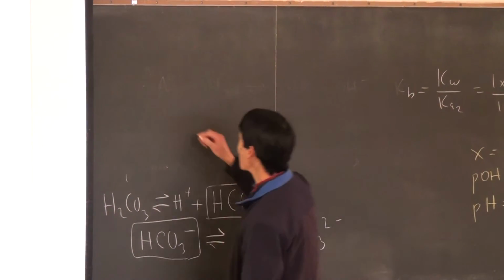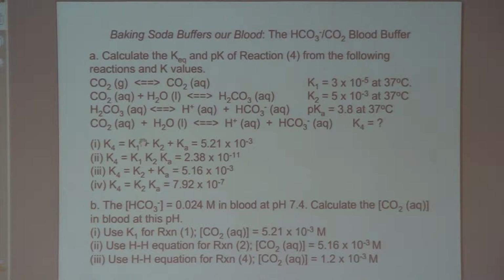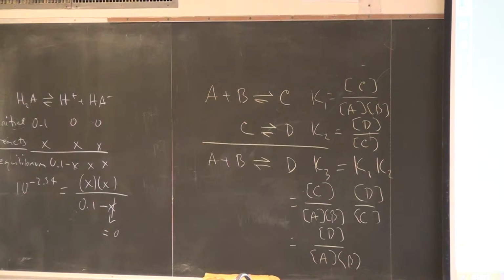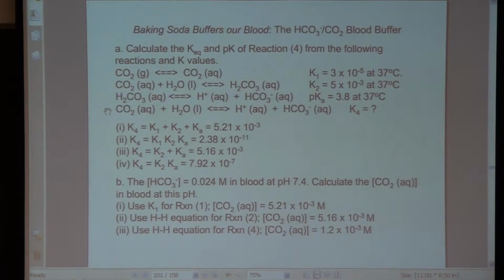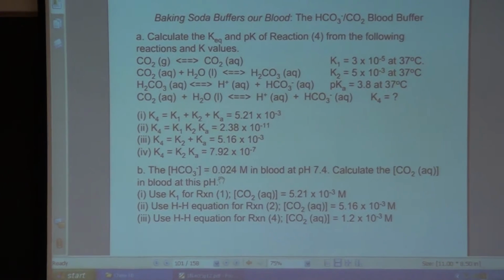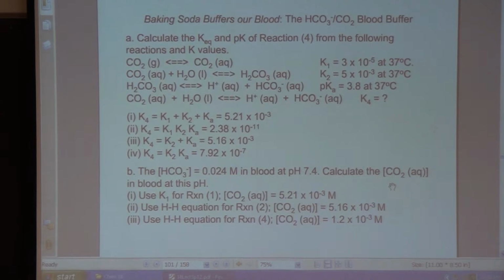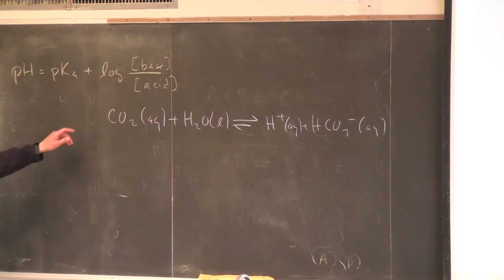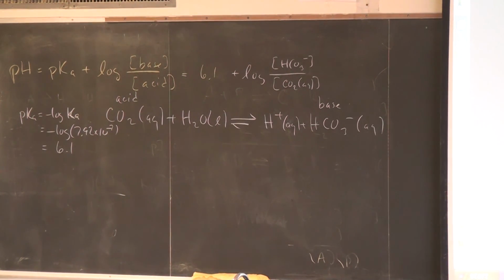Chem1B Lecture 27MAR2012 part 2 of 5